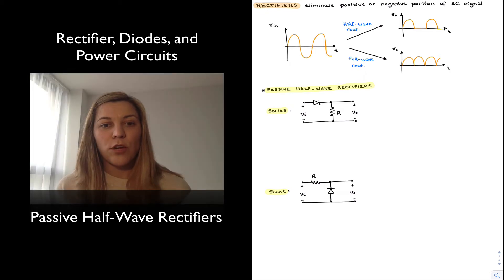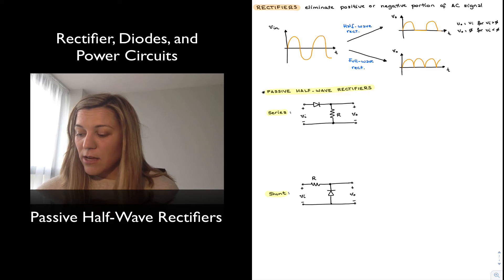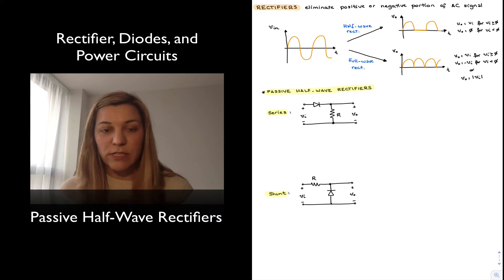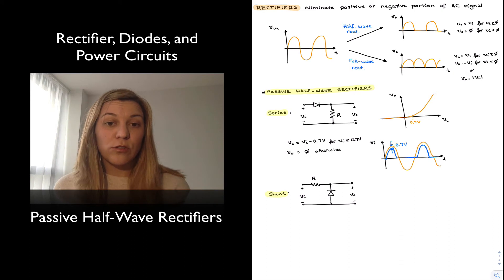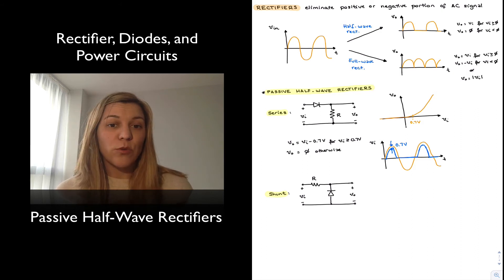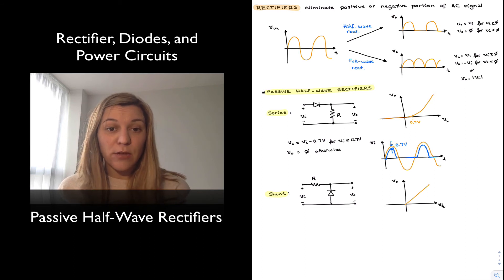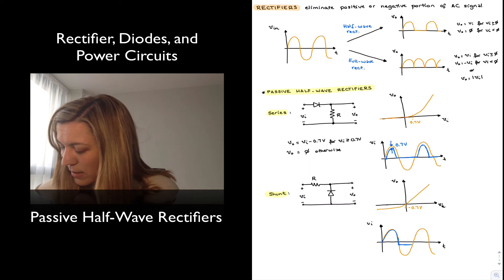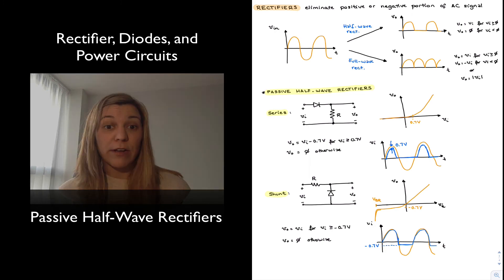Rectifiers: passive half-wave rectifers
Series and shunt versions of the passive half-wave rectifier.